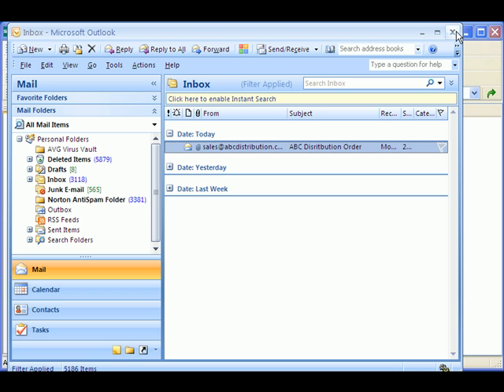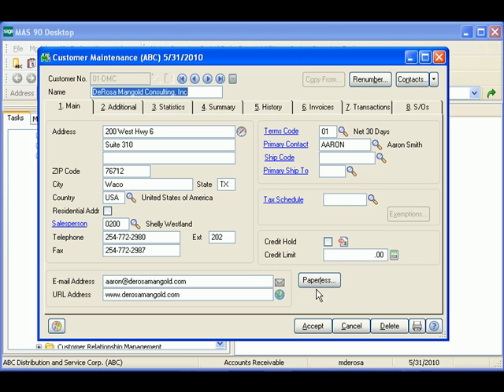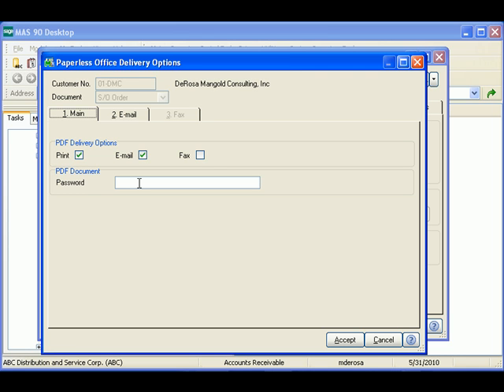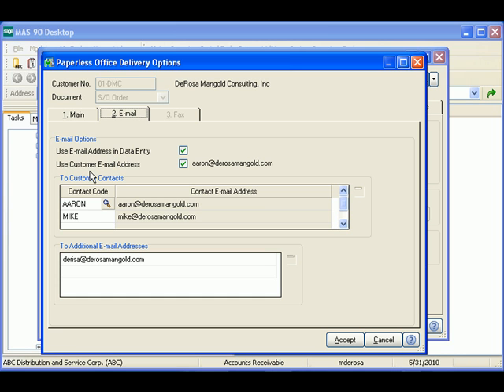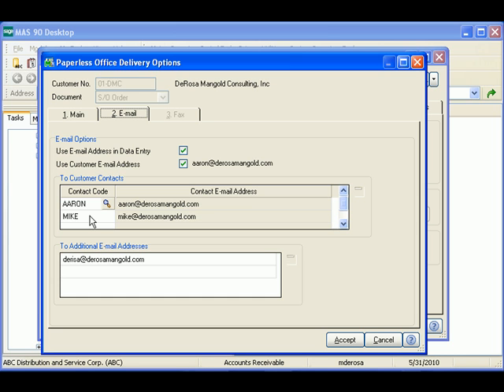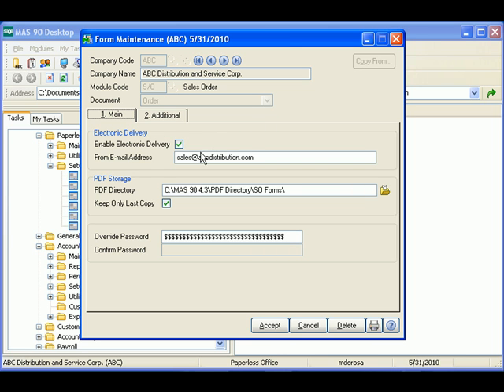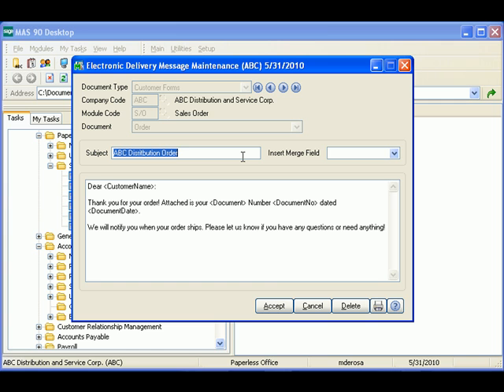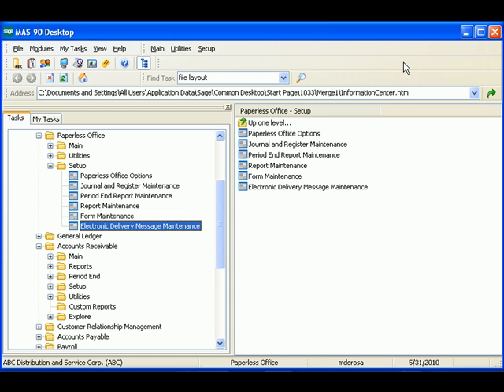How to Send Forms Electronically in Sage MAS 90 Part 2 of 2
This is Part 2 of 2 of the demo on How to Send Forms Electronically in Sage MAS 90 with the new Paperless feature in version 4.3.

For a larger, clearer, full-length version of this video, go